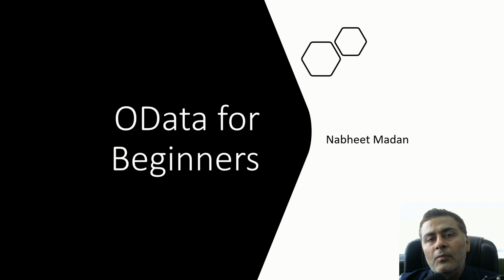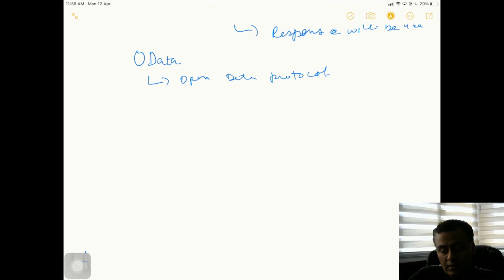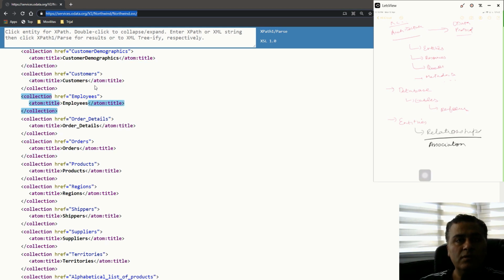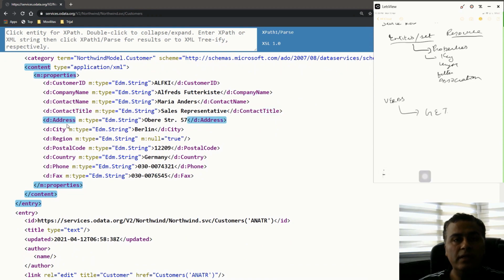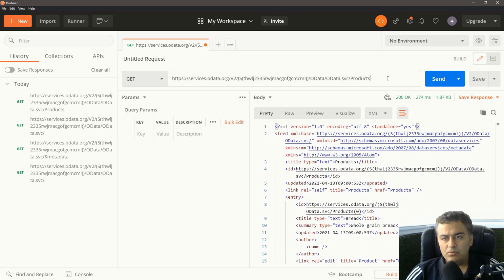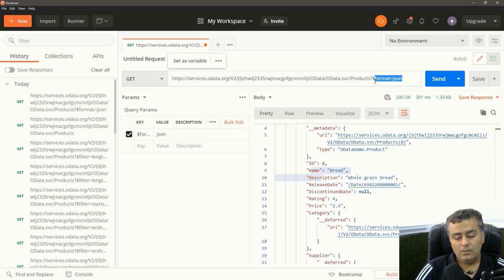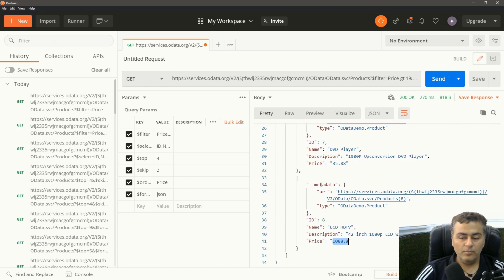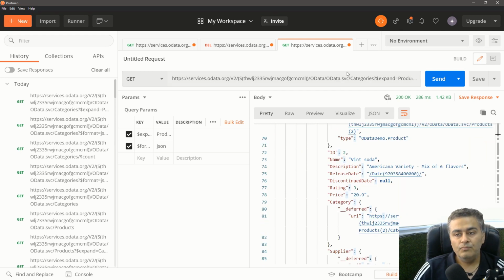OData for Beginners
This course is for anyone who wants to learn basic’s of OData. In this course you will learn the following things

Concept of Client and Server architecture

What is a request and response?

Then we look at if there is any standard way or framework to structure our client server applications interactions which is where OData come’s into picture.

Once we have understood OData protocol basics then we move towards understanding REST architecture

Now we have 36000 Ft view of OData it make sense to start understanding its different component in detail. So we start by first understanding OData building blocks such as Entities, Entitysets, Service Root and a resource. We also look in detail at what is metadata and in parallel compare it with SQL also. This kind of comparison help in easy understanding.

Once we have understood the core building block’s of OData we start drilling into different operations which we normally do which are Create, Read, Update and Delete.

We take look at how can we read data. Along with reading the data what different filter options exist and how do we use them. Once we are comfortable in fetching the data the next obvious step was to understand about how do send a request for creation of record, deletion of a record and updating of records.